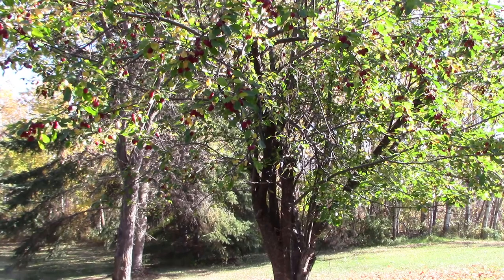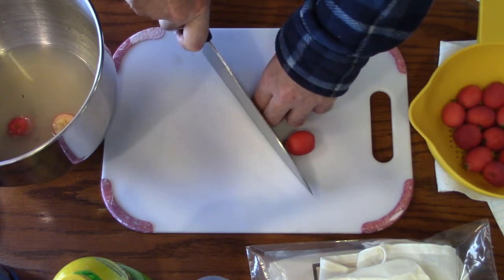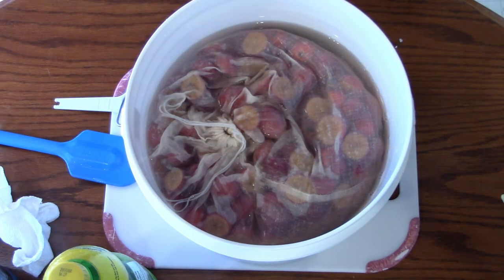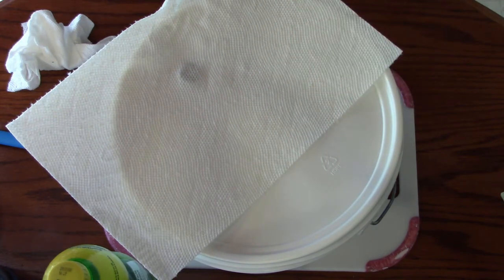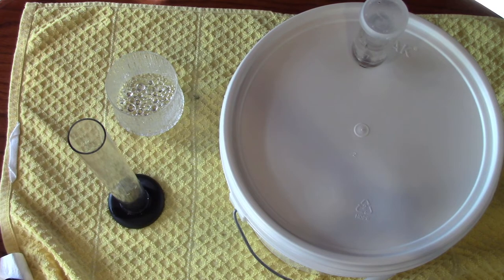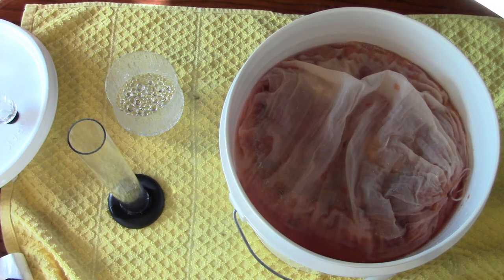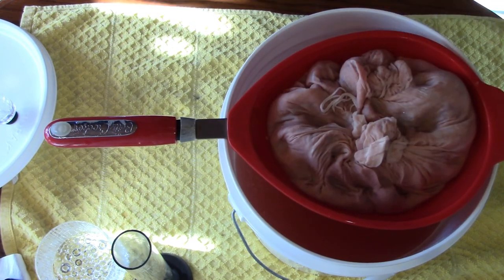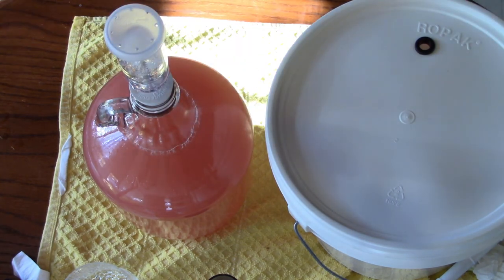Crabapple Mead.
Homemade Mead with honey and apples both from my yard.

Make Mead like a Beekeeper:

Crabapple Mead 14% ABV
Starting gravity 1.110

Equipment:
2 gallon bucket with lid (primary fermenter)
Airlock (I use a 3-piece)
Graduated cylinder with Hydrometer
Bucket for sanitizer solution
Auto-siphon
1 gallon glass carboy (secondary vessel)
Rubber bung for carboy
Brew bag (optional)

Ingredients:
1 gallon or 4 litres water (I used bottled spring water)
3 pounds or 1.37 Kilo Wildflower Honey (All natural organic from my hives)
4 pounds or 1.84 Kilo Crabapples
1 tsp pectic enzyme (I use double the recommended 1/2 tsp per gallon)
2.5 grams or 1/2 packet Lalvin EC-1118 champagne yeast.

I do not use nutrients or stabilizers.
I recommend using yeast nutrients whenever using store bought honey.